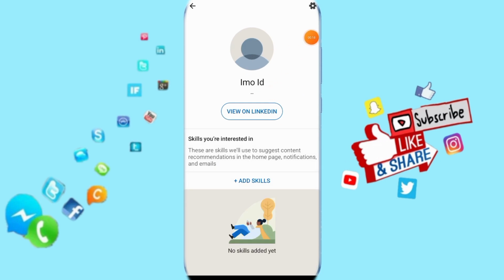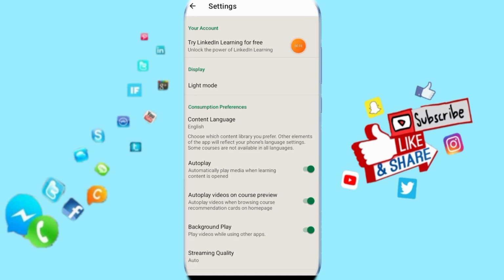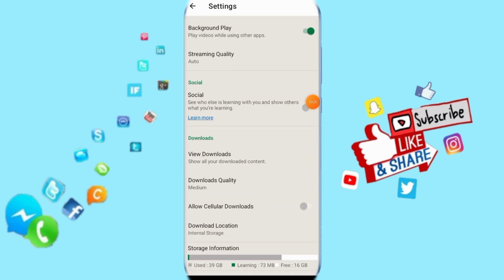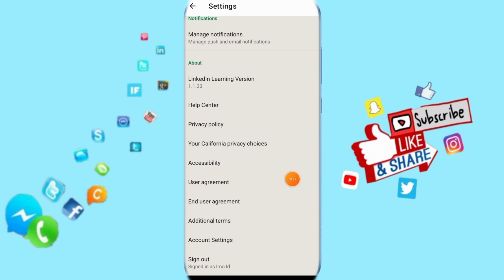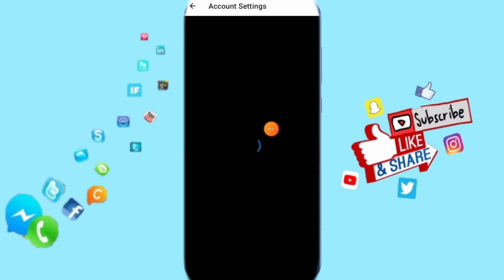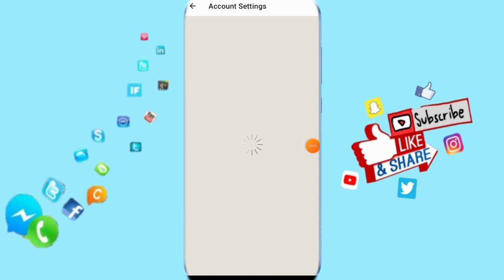How To Enable And Turn On Interests And Traits On Linkedin Learning App